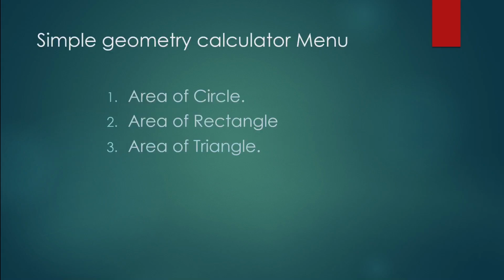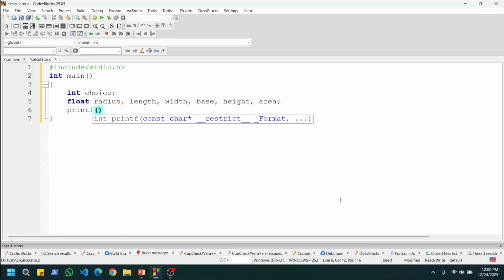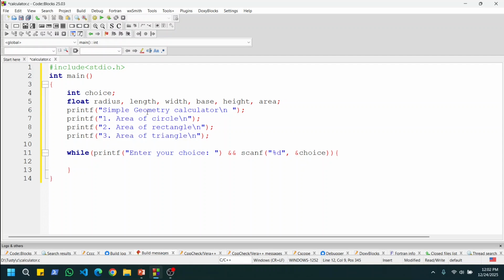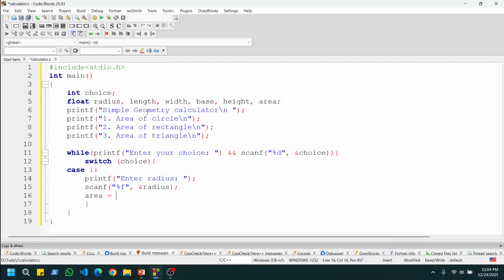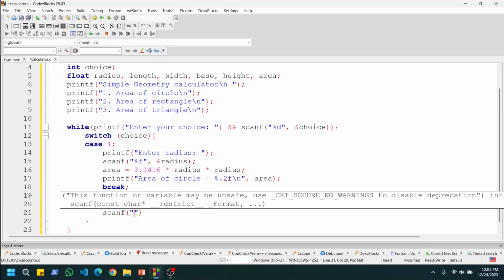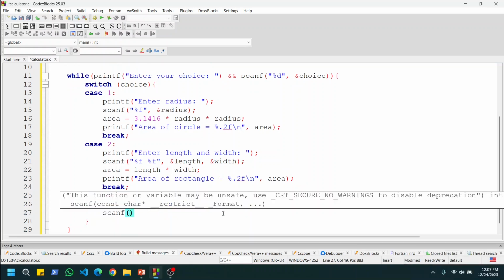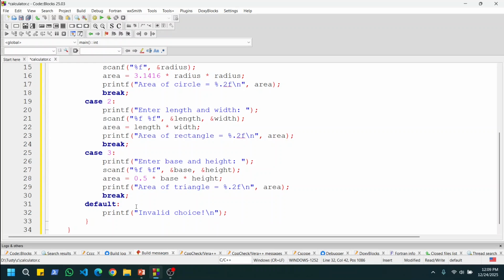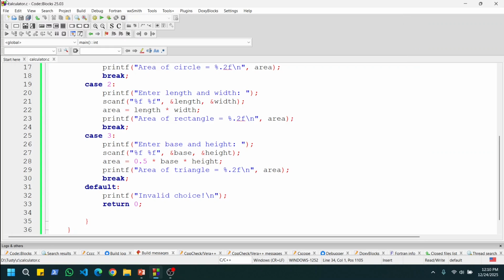C Program to Calculate Area of Circle, Rectangle & Triangle Using Switch Case | Beginner Tutorial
Welcome back to Keep Fighting! 🚀
In this tutorial, we are taking our coding skills to the next level by building a Menu-Driven Geometry Calculator. This project is a fantastic way to practice conditional logic, user input, and mathematical formulas in C.

What we cover in this video:
✅ Designing a user-friendly console menu.
✅ Implementing logic for Circle, Rectangle, and Triangle areas.
✅ Working with Switch-Case or If-Else statements.
✅ Handling user input and displaying precise results.
Whether you are a CS student or a self-taught programmer, this project will help you understand how "real" software menus work. Don't let the logic overwhelm you—just Keep Fighting!

📌 Timestamps:
0:00 - Introduction & Project Demo
1:15 - Setting up the Menu Interface
3:45 - Logic for Area of Circle
5:30 - Logic for Area of Rectangle
7:15 - Logic for Area of Triangle
9:00 - Final Testing & Troubleshooting